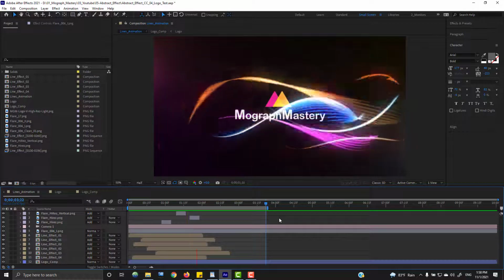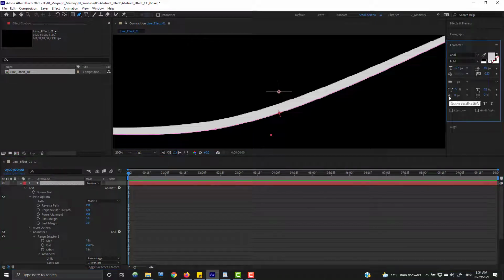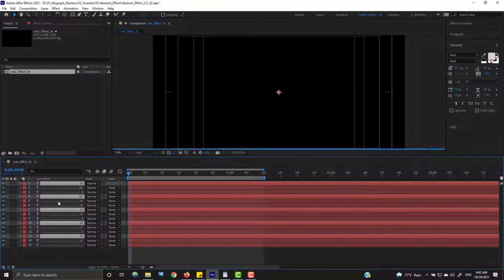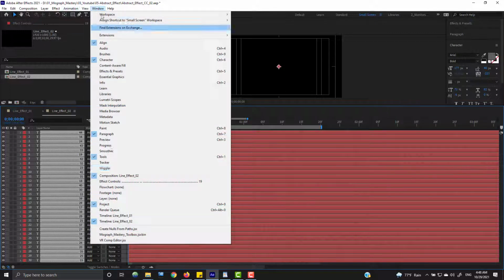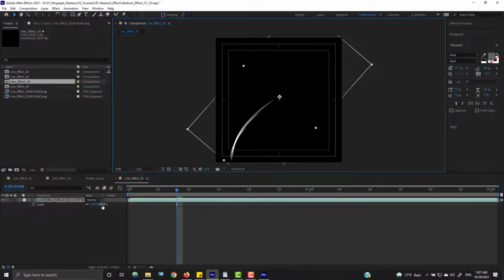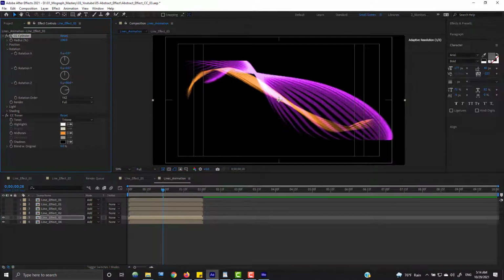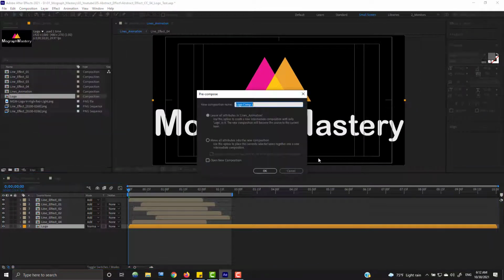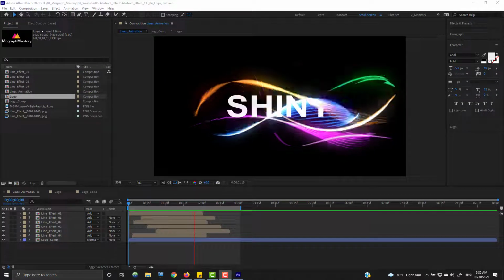Abstract Logo Intro with After Effects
This tutorial explains a cool technique to animate an abstract logo intro using Abode After Effects. It is a procedural technique that allows you to create a sophisticated shiny lines effect that is easy to make changes to. Abstract effects are pretty common tasks any motion graphic artist would come across especially when animating logo and text reveals.